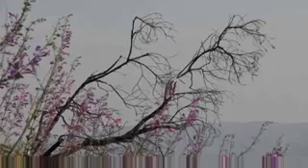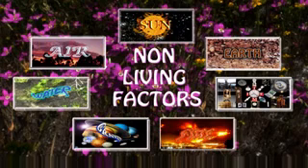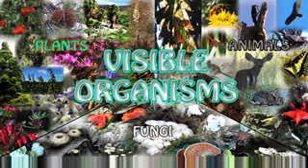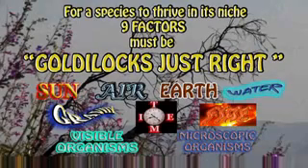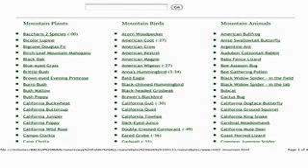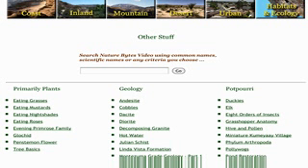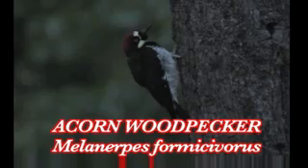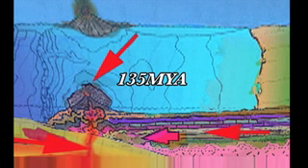NATUREBYTES AND NATUREINTREPRETATION.swf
Introduction to Naturebytes Video you tube & web site. Introdction to Goldilocks Ecology concept and book. Teacher and trainer training + window to natural world